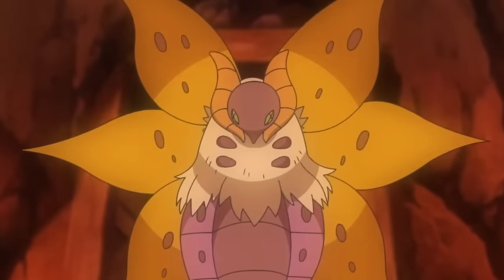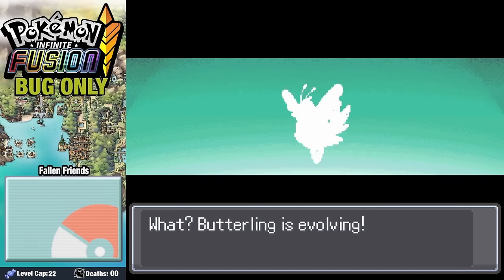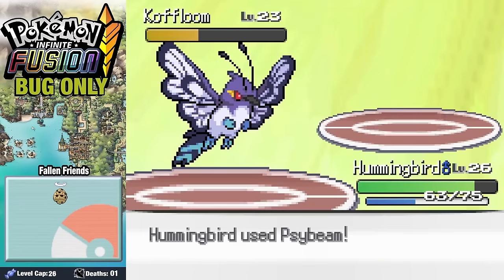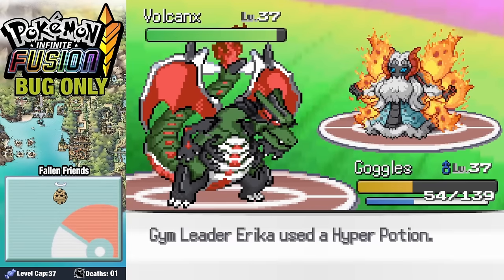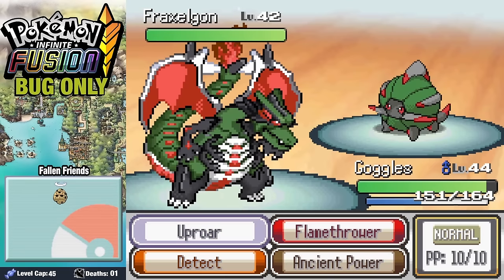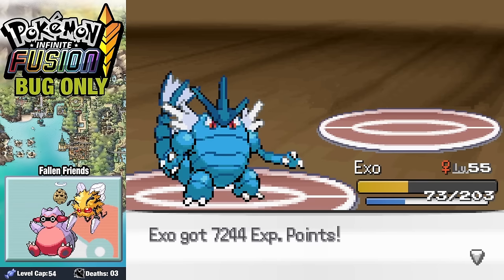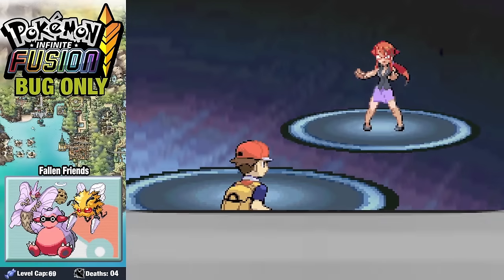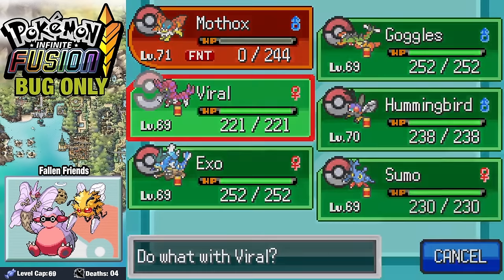Pokémon Infinite Fusion Hardcore Nuzlocke - BUG POKEMON ONLY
Can I beat Pokemon Infinite Fusion on it's hardest difficulty mode?

Hardcore Nuzlocke Rules:
1. One Pokemon per Route/Area
(exception for gift/trade)
2. No Healing Items in Battle
3. KO = Box
4. Battle Mode on Set
5. Level Cap = Next Leader's Ace